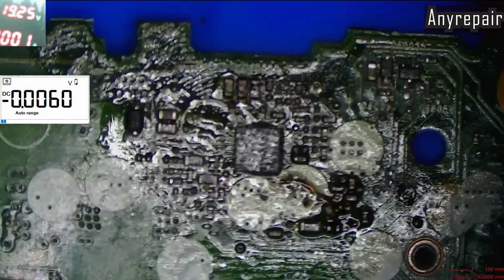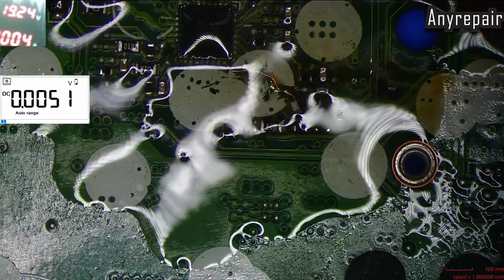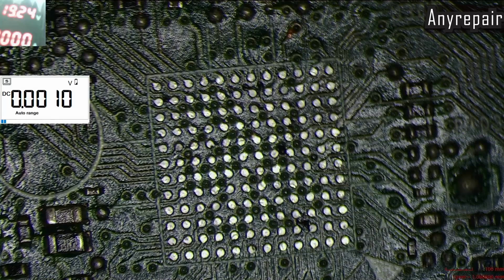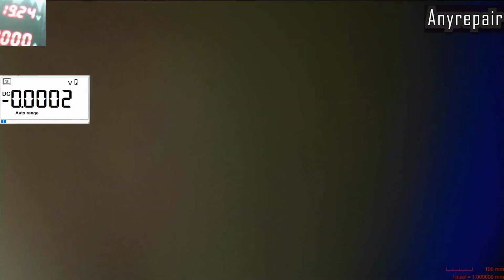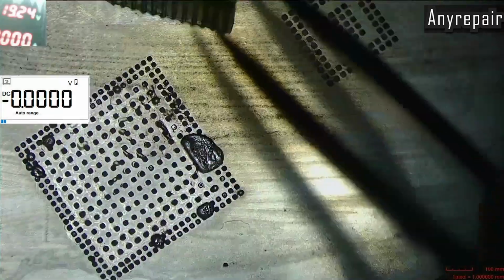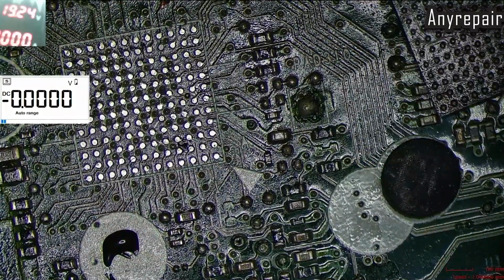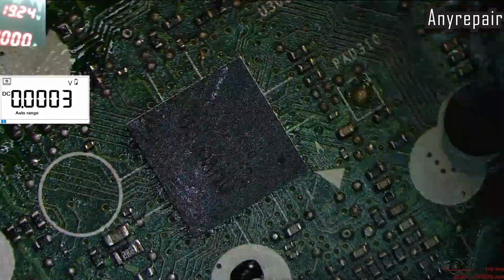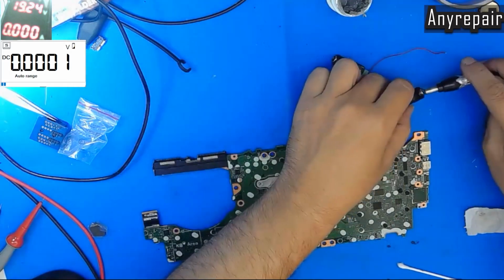Not powering on?? Lets check!! Hp probook 635 aero repair.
Our Lab is in Greece
Address : Leoforos Eirinis 209 Perama, Attica Greece  18863